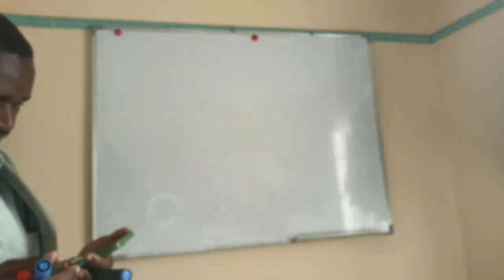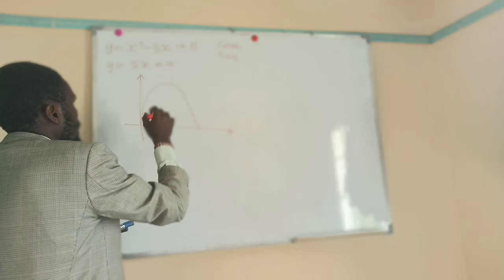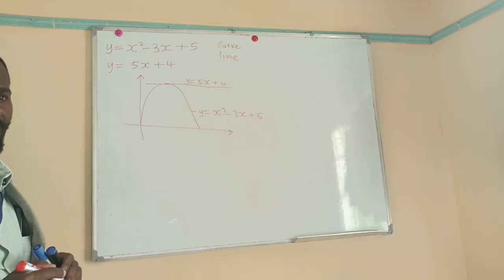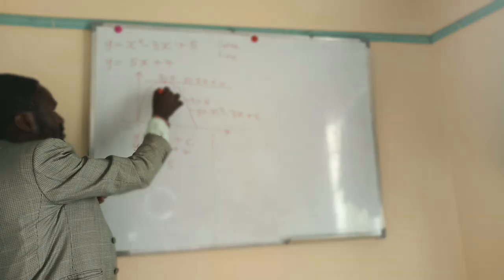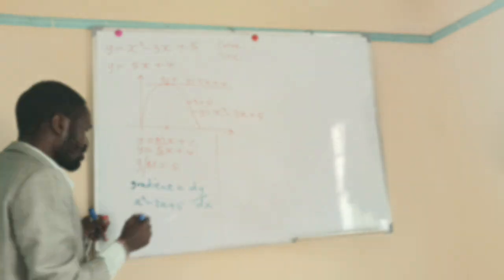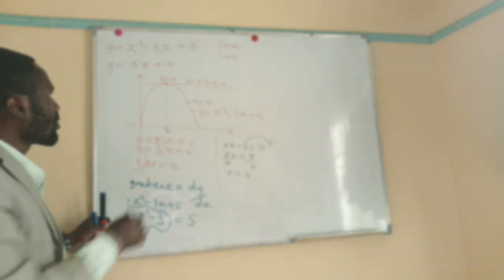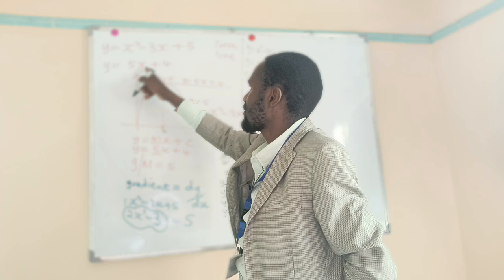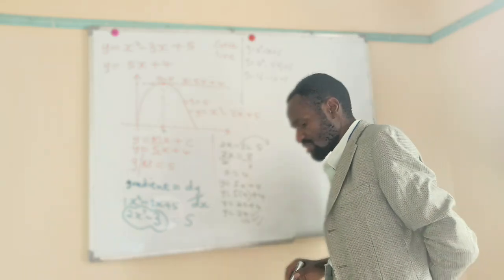Calculus - Differentiation -Determining the equation of the tangent or normal to the curv